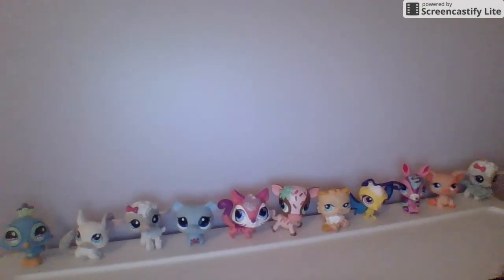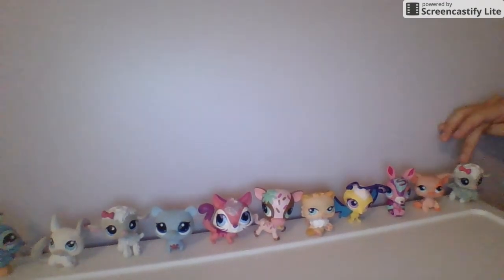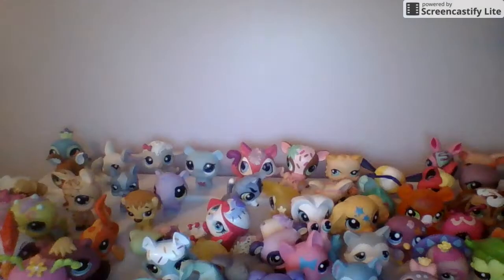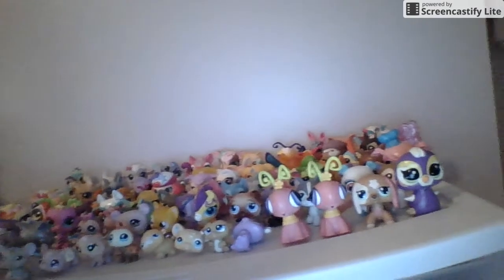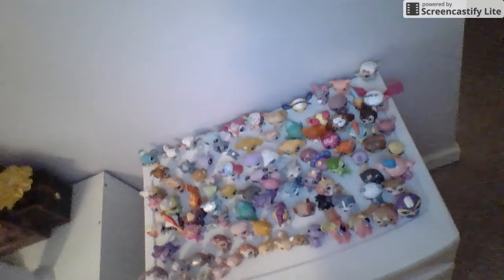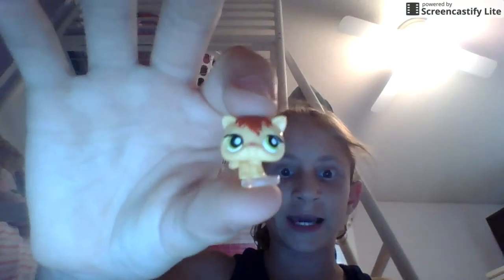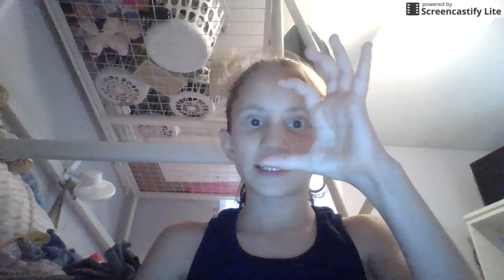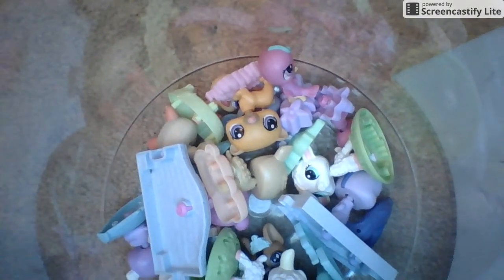My LPS Collection video ~ Arianna Ruiz ~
This is not my whole collection i have more!